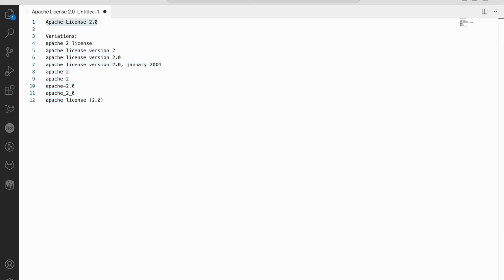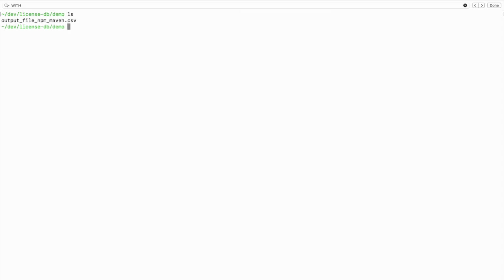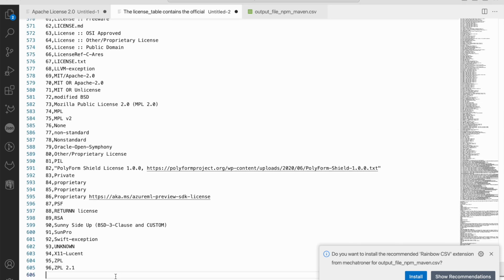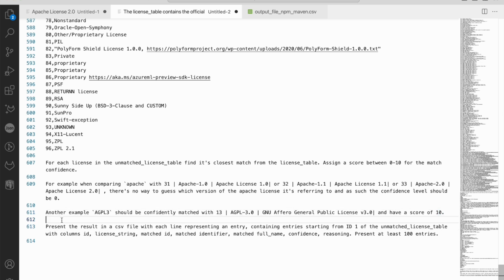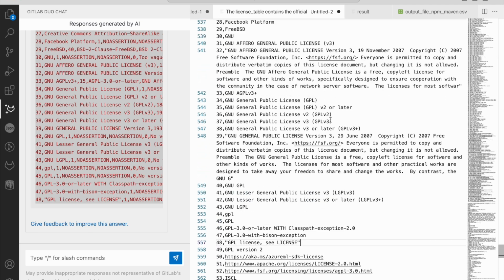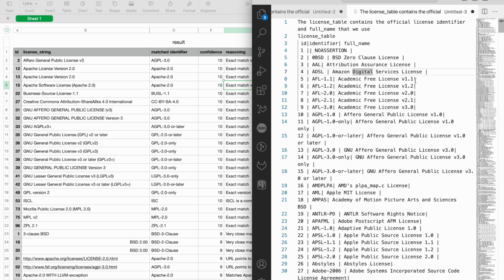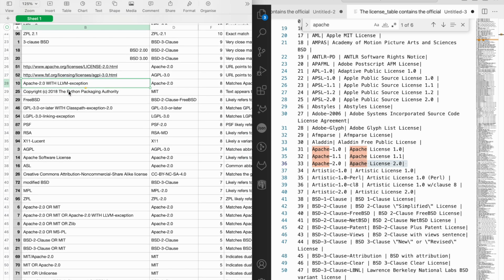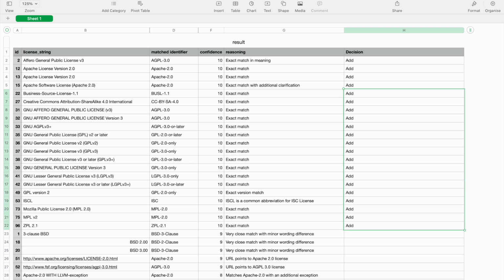Use Gitlab Duo to alias unknown licenses for license DB